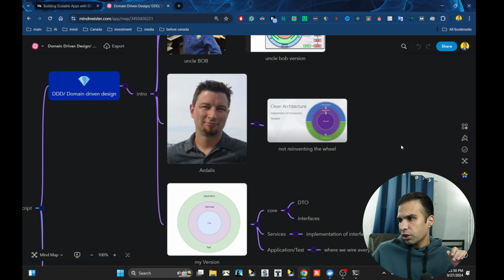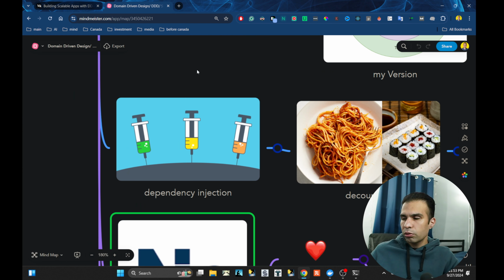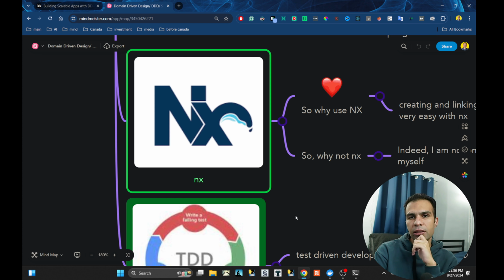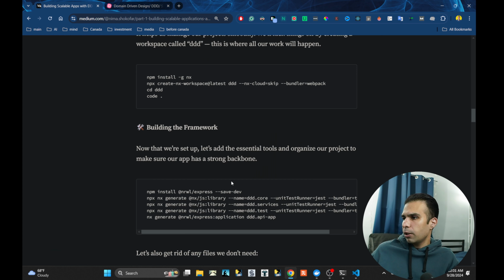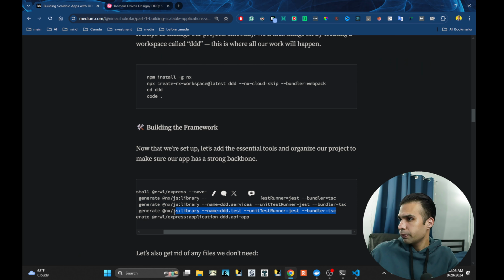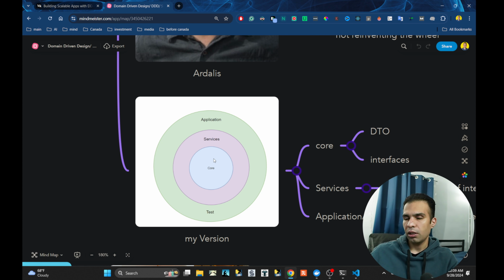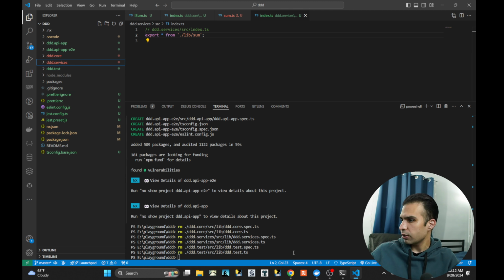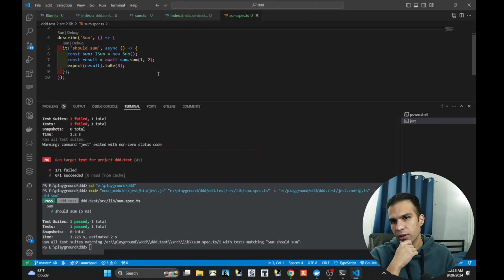Domain Driven Design, Clean architecture, Typescript, NX Monorepo and Test Driven Development part 1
📘 Building Scalable Apps with DDD, TDD, DI, Nx, and TypeScript — Part 1

In this video, we kick off a series focused on building scalable applications using Domain-Driven Design (DDD), Test-Driven Development (TDD), and Dependency Injection (DI) with TypeScript and Nx. Whether you're struggling to manage a growing codebase or looking for best practices to ensure clean, maintainable code, this guide has you covered.

🚀 What's Covered in the Video:

Setting up an Nx workspace for a scalable foundation
Implementing the core and service layers using DDD
Writing and running tests with TDD
Exploring how DI helps keep code clean and manageable
💡 Useful Links and Resources:

🔧 Tools Used:

Nx
TypeScript
TDD
DDD
DI
👨‍💻 Need Help? Hire Me on Upwork: Looking for help with TypeScript, Nx, or front-end development? I’m available for freelance projects!

💡 Enhance Your Project Planning with MindMeister: Organize your next project visually with MindMeister!

00:00 Introduction
01:15 Setting up Nx workspace
05:20 Building core and service layers
09:45 Writing tests with TDD
12:30 Conclusion and next steps